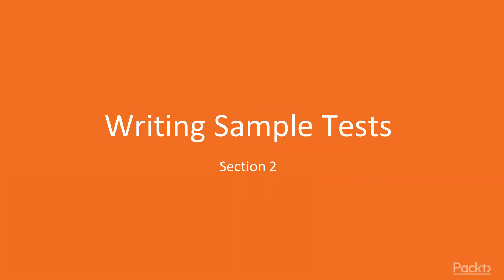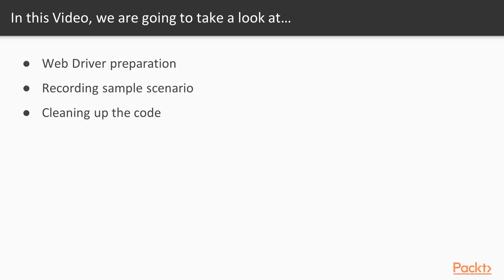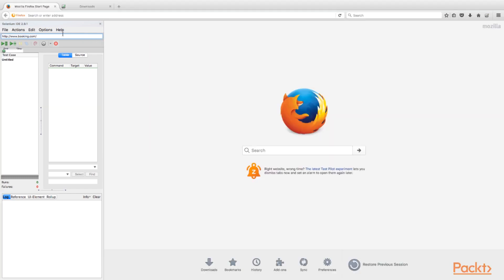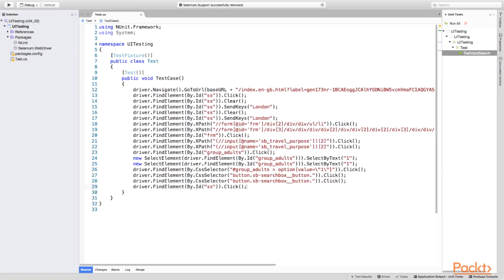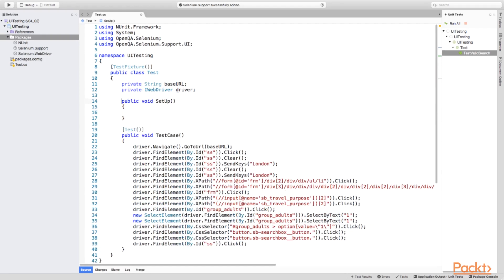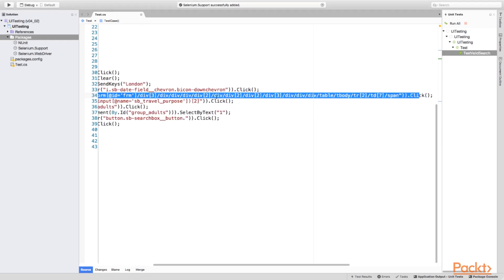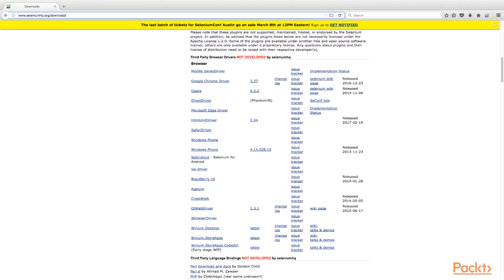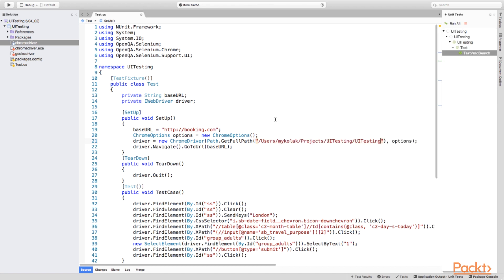Automated UI Testing in C# : Creating Sample Scenarios | packtpub.com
Here we create some initial test scenarios and apply the basic enhancements.
• Record sample tests
• Clean up the code
• Optimize locators